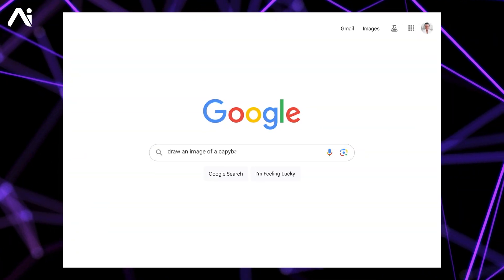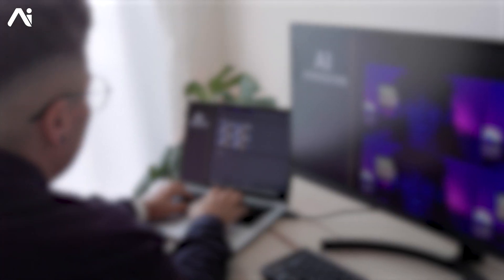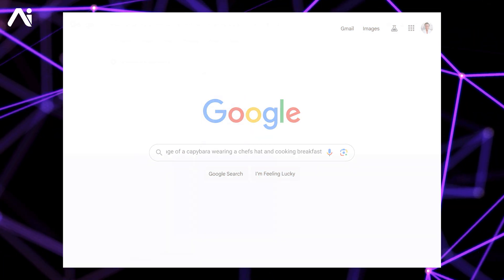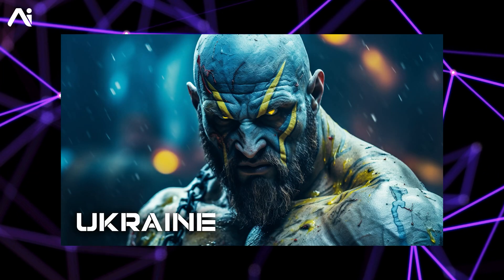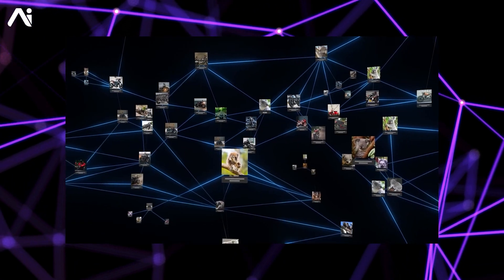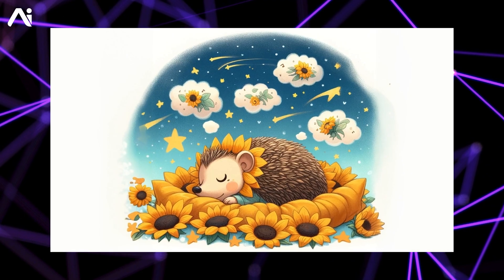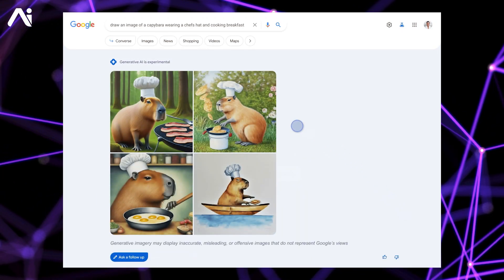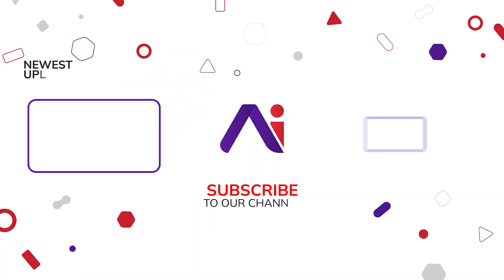Google SGE Announces New AI Image Generator!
Google's NEW Generative AI 'SGE' Shocks The ENTIRE INDUSTRY! (NOW ANNOUNCED!)

Discover Google's groundbreaking Search Generative Experience (SGE) in this video from Uprising AI. SGE allows you to generate images from text prompts with incredible precision. Learn how it works, its unique features, and how it compares to other AI tools. We'll also discuss the advantages and potential applications of SGE.

Don't miss this in-depth exploration of the future of AI image generation!